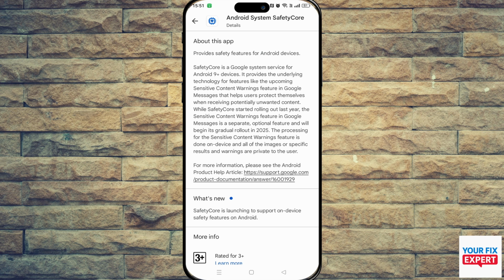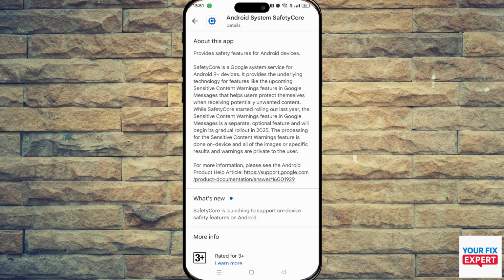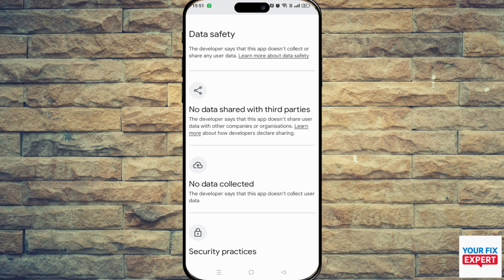What Is The Android System Safetycore App And Why Is It On My Device?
Ever wondered what is Android System SafetyCore and why is it on your device? In this video, we explain everything you need to know about the Android System SafetyCore app. You’ll learn what Android System SafetyCore does, why Android System SafetyCore automatically installs, and whether Android System SafetyCore is safe to keep on your device.

We also show you how to disable Android System SafetyCore apps, and give a full explanation of the Android System Safety Core app. If you're trying to understand what is Android System SafetyCore or how to use Android System SafetyCore app, this video will guide you in a simple and clear way.